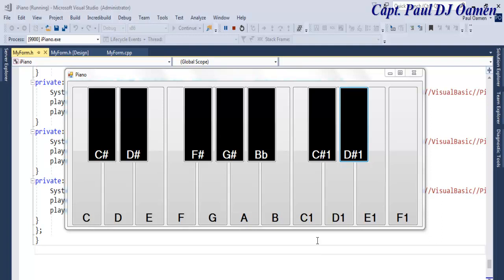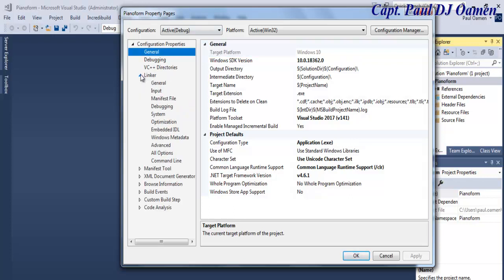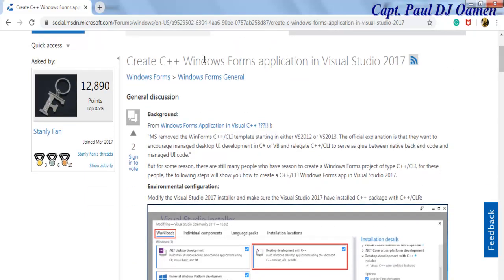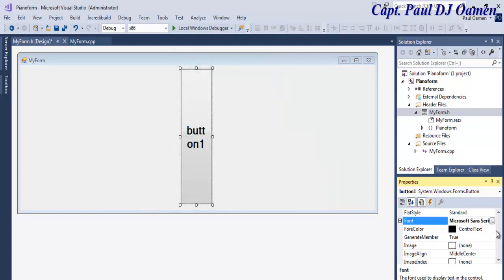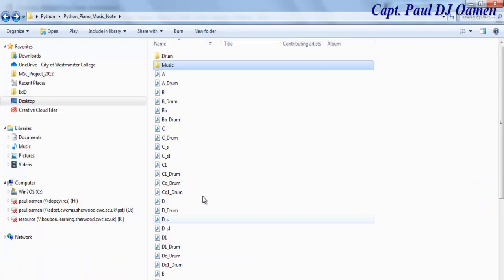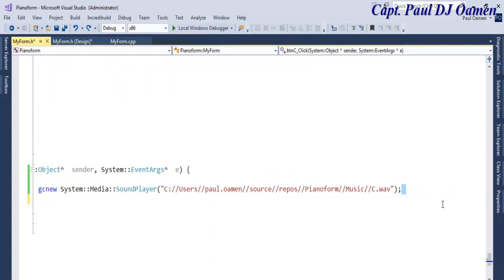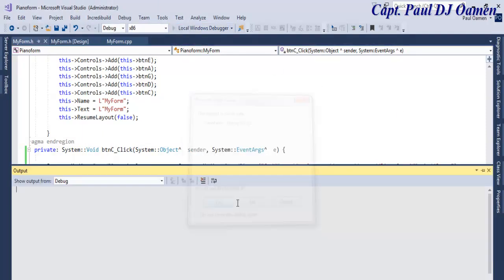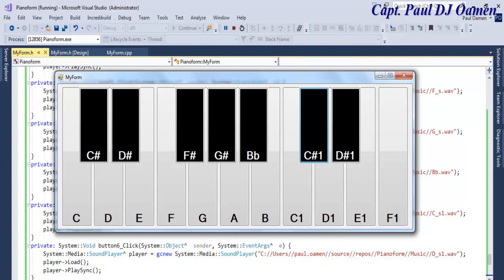How to Create a Piano Using Windows Forms Application in Visual C++ 2017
How to Create a Piano Using Windows Forms Application in Visual C++ 2017. You will learn how to create a Form in Visual C++, and then add components to develop a Piano.

See details of the Forum, Create C++ Windows Forms application in Visual Studio 2017: